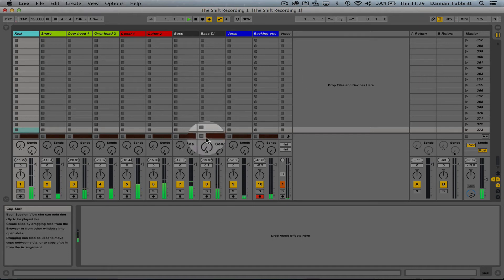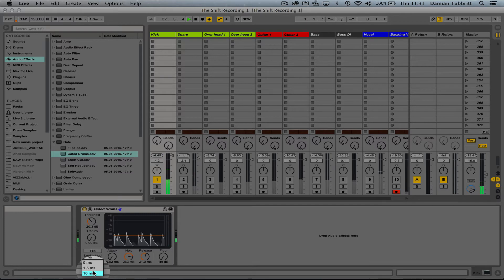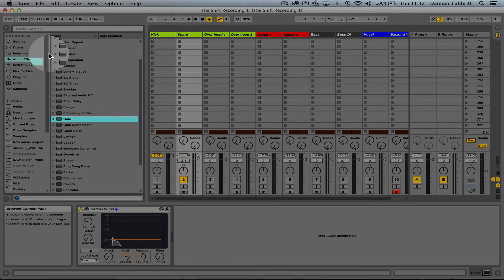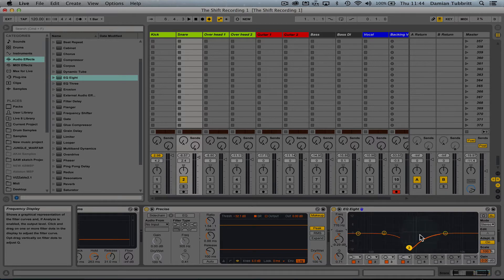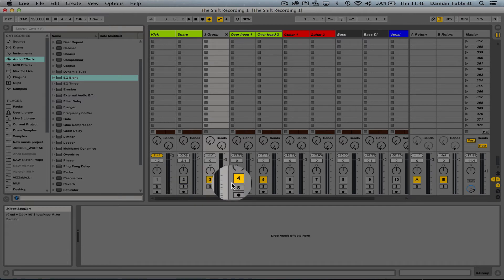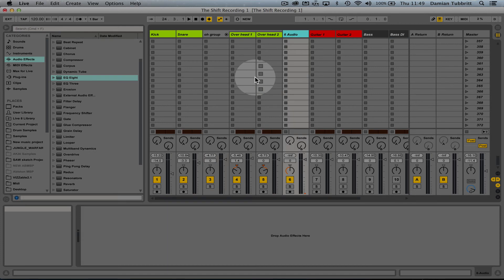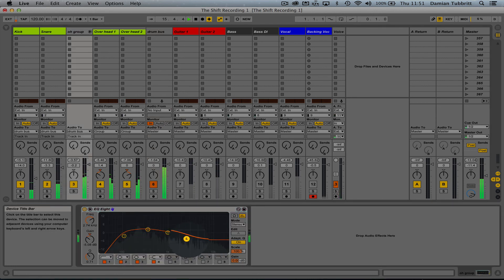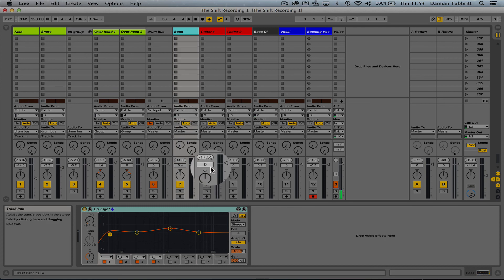Intro to Multitrack Rock Mix in Live (Part.1 Drums+Bass)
An Introduction to the processes involved in a standard rock mix in Ableton Live. Including Groups, Routing, EQ, Gating, some Compression and Reverb, modulation effects and distortion. The recording used is rough- all the better to hear the intended effects of our problem solving techniques!